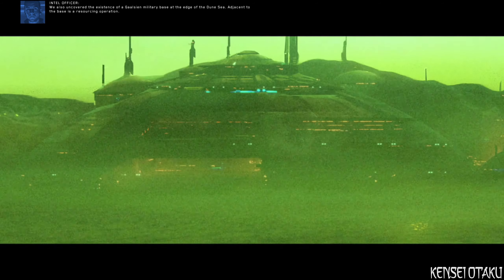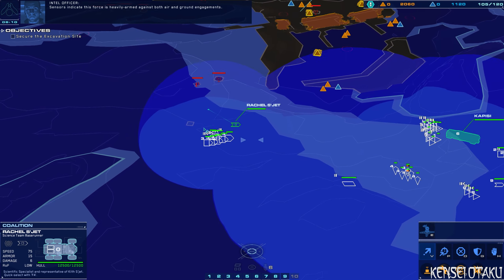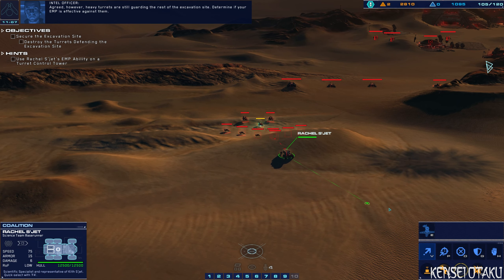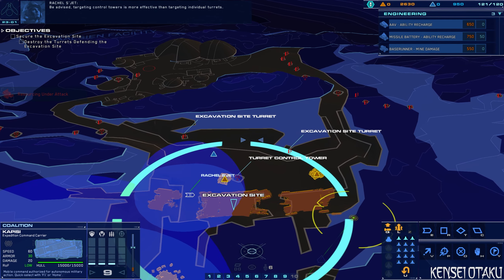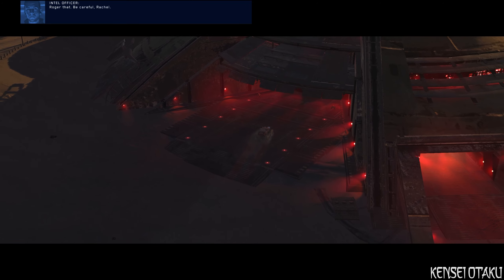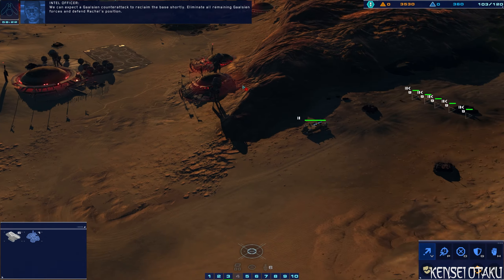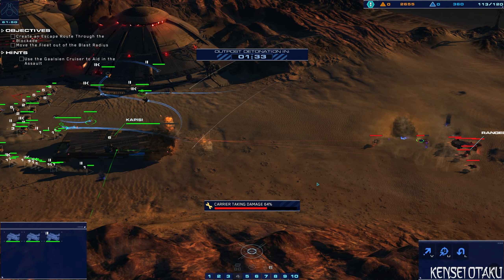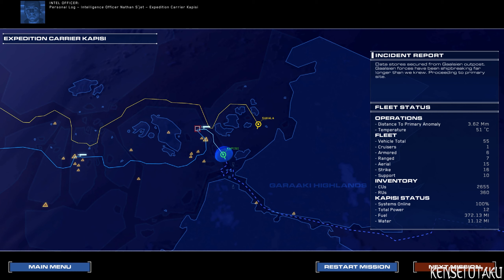🏜️ Homeworld: Deserts of Kharak - Gaalsien Base - Mission 7 (Classic) | 2K 60FPS PC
Gaalsien Base is the seventh mission in the Deserts of Kharak campaign. Salvage artifacts from a group of mysterious wrecks in the desert.

Overview:
The Coalition fleet has arrived at a large Gaalsien encampment. It is defended by numerous heavy turret emplacements and a patrol force. Secure the site and destroy the turrets defending the base in order to reach the main Outpost building.

After securing the Outpost building, Gaalsien forces arrive and attempt to trap the Coalition forces inside the Outpost's self-destruct blast radius. Fight your way through the blockade and escape the blast radius of the Outpost.

Objectives:
-Secure the Excavation Site
-Repel the Excavation Patrol Group
-Destroy the Turrets Defending the Excavation Site
-Take Control of the Gaalsien Outpost
-Escort Rachel S'Jet to the Outpost Entrance
-Defend Rachel S'Jet's Position at the Outpost Entrance
-Repair the Gaalsien Cruiser to Integrate it into the Fleet
-Create an Escape Route Through the Blockade
-Move the Fleet Out of the Blast Radius

Timestamps:
00:00 - Intro